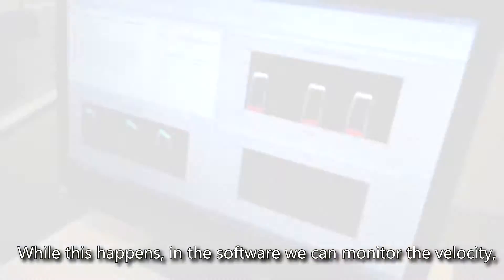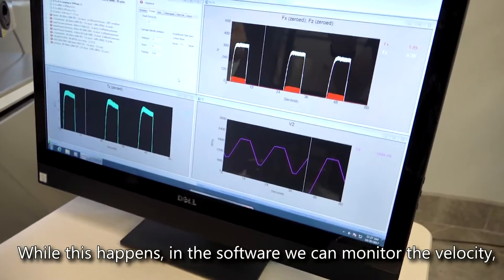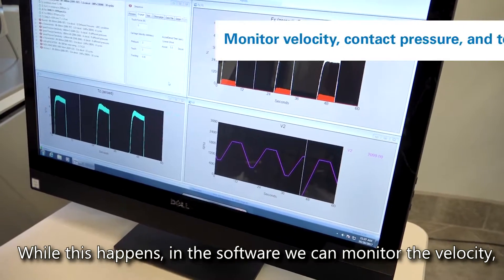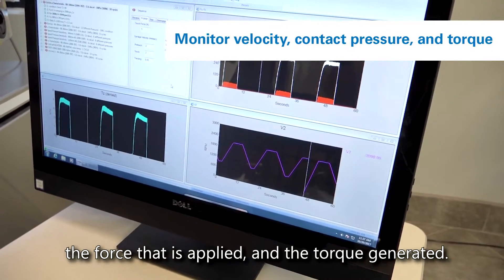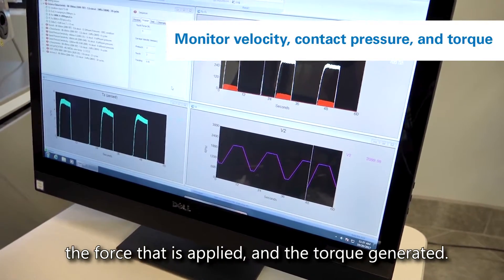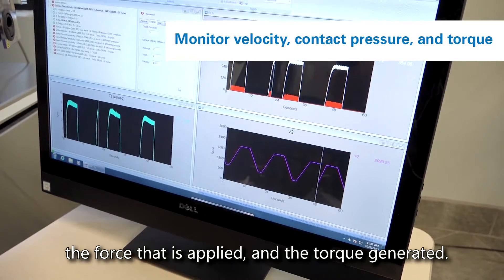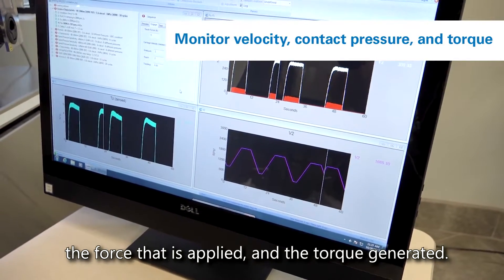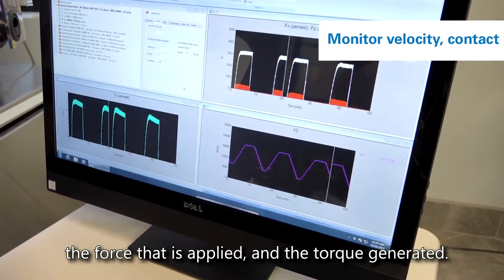Tribology | Brake Material Screening Tester (Sub) | Bruker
Bruker's Tribology video series: Dr. Giovanni Ramirez discusses new benchtop testing methods to speed up the development of friction materials.